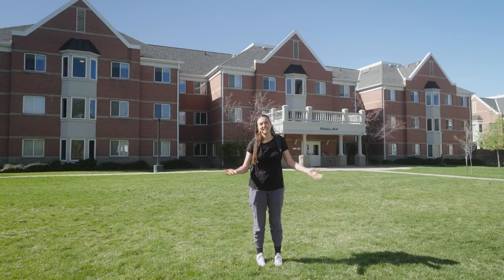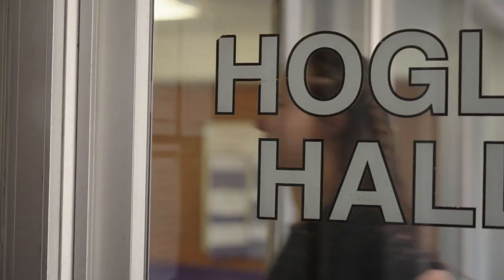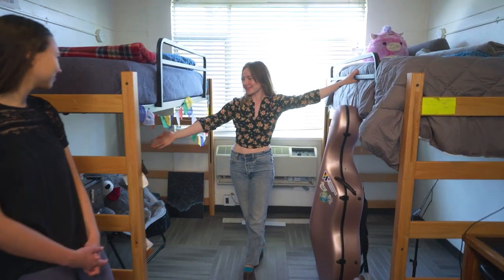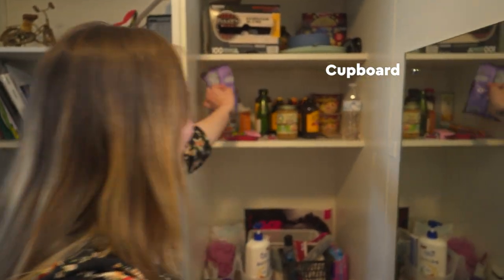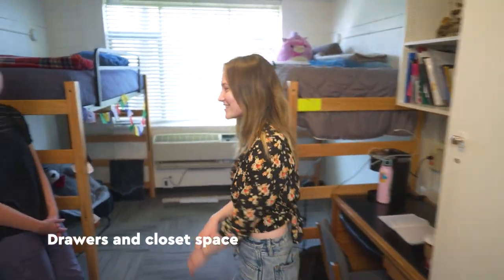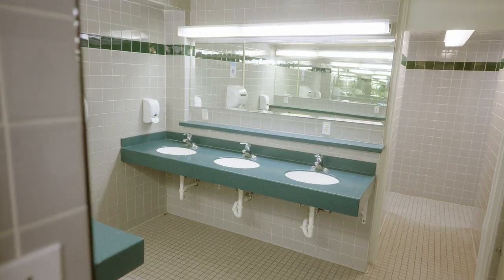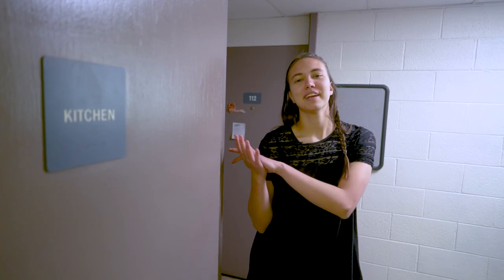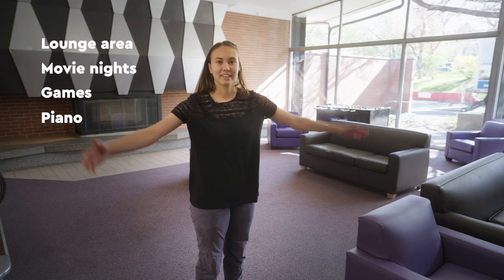Residence Hall Tour: Traditional Style Living at Westminster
Traditional-style residence halls provide that classic college room experience with shared living spaces and lots of friends.